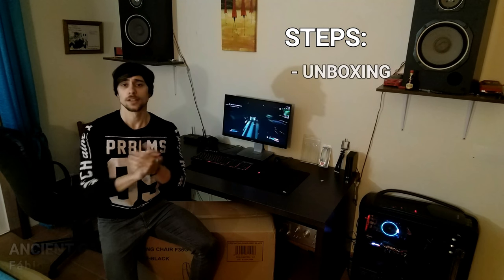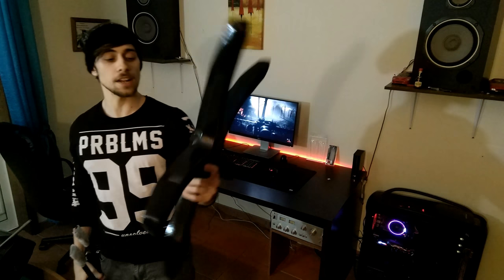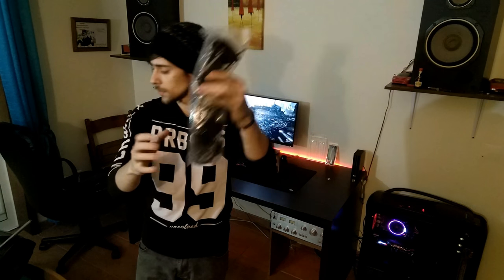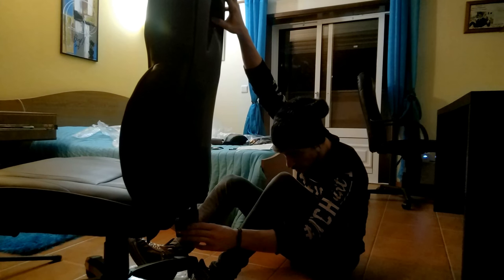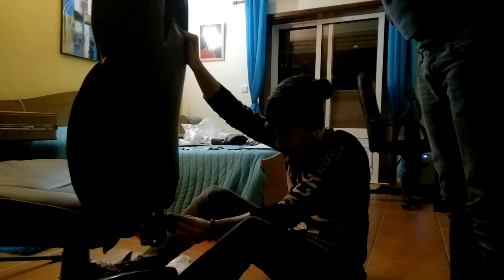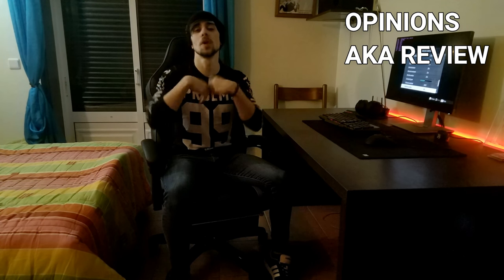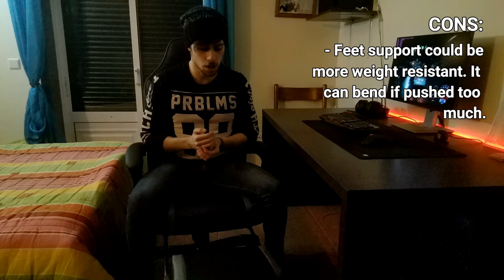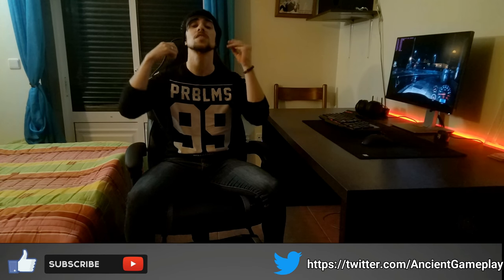Gaming Chair F36 | Unboxing, Mounting and Review | Best Gaming Chair for 100€!!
Hey guys,

Today with an Unoxing + Mounting + Review of the Gaming Chair F36. I have no experience review these kinds of products but i hope you guys enjoy it!

Intro 0:00
Unboxing 0:50
Mounting 2:03
Review + Opinions 6:08

Specs:
- Case: Cooler Master Cosmos II
- PSU: Aerocool X Strike 750w (Bronze)
- CPU: AMD Ryzen 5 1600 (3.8Ghz 1.35v)
- MB: Asus B350-F Strix (Bios 1001, AGESA 1.0.6b)
- GPU: Msi RX 480 Gaming X 8Gb (1400 / 2200 Mhz, 1.135 v)
- RAM: 8Gb G.Skill Ripjaws 4 3000mhz (2666 Mhz, 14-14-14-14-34 )